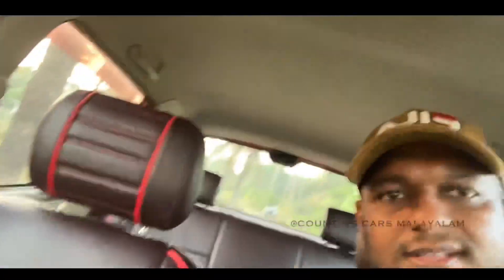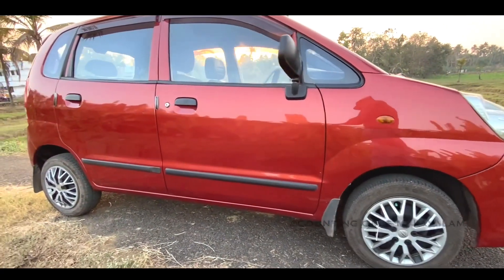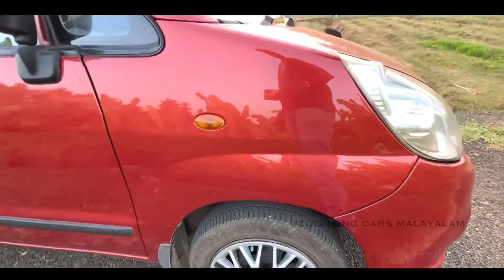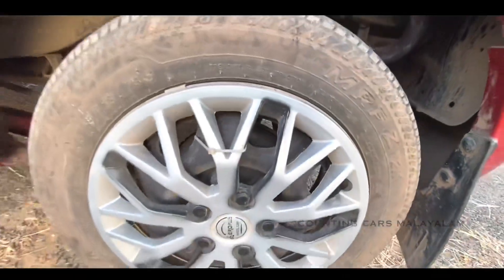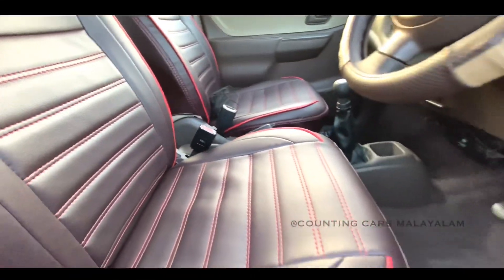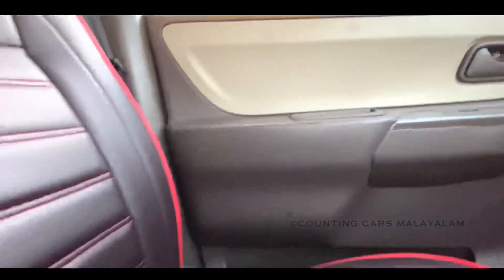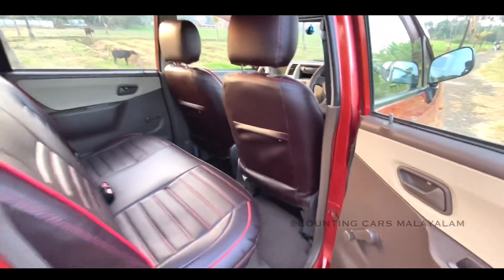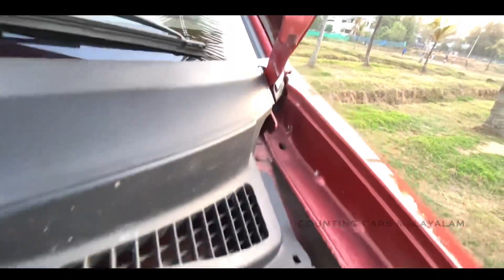നിസാര വിലക്ക് 🔥ZEN ESTILO🔥 | Used Cars kerala | Second Hand cars kerala.